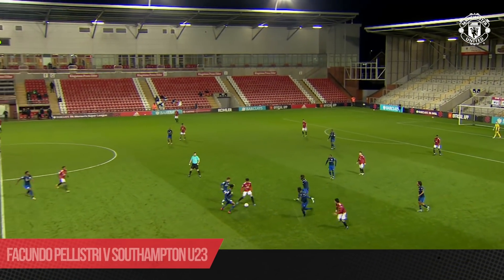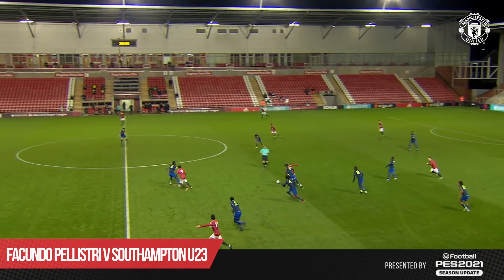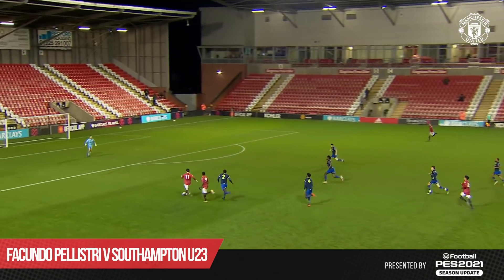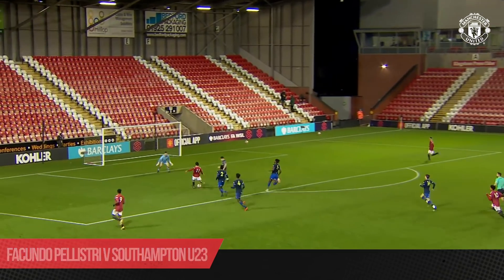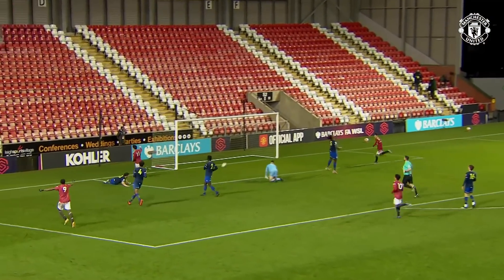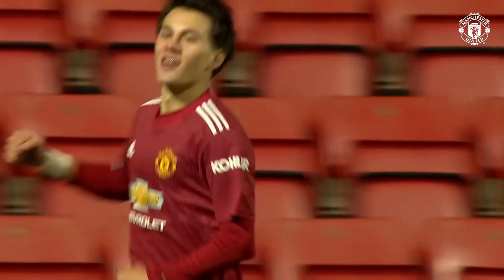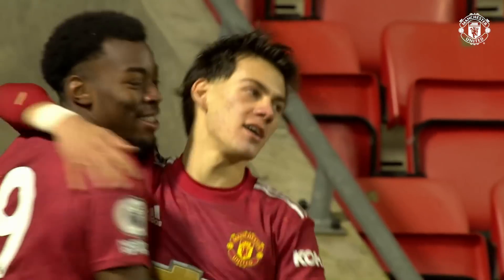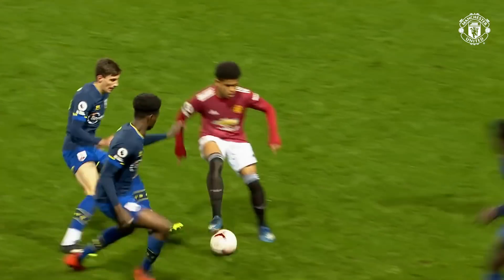Goal of the Month: December | Cavani, McTominay, Galton, Pellistri & more! | Manchester United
Check out the nominations for Manchester United's Goal of the Month for December 2020 and vote for your favourite in the Official Manchester United App!